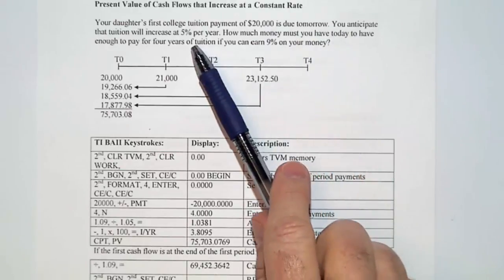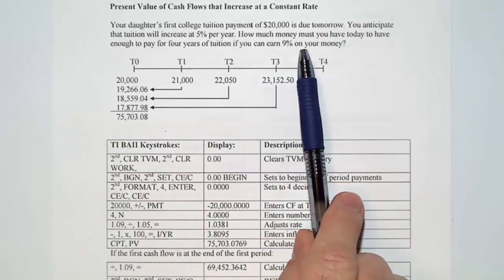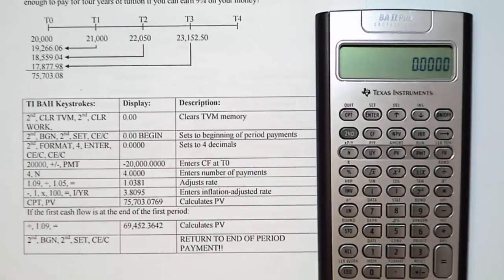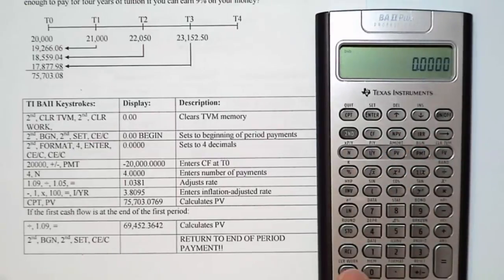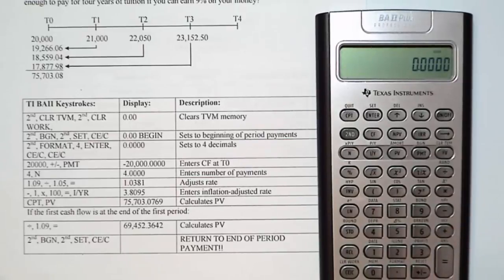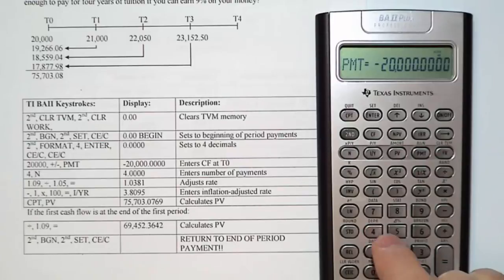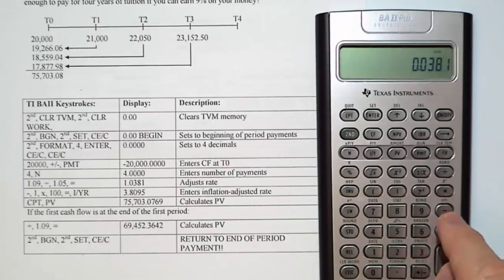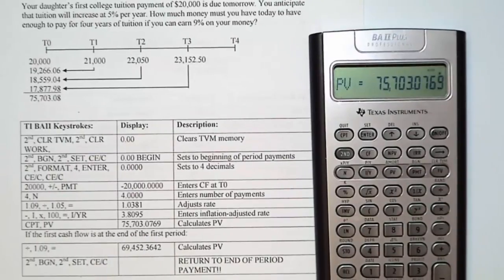9. Present value of cash flows that increase at a constant rate